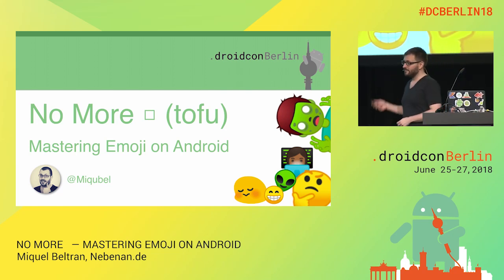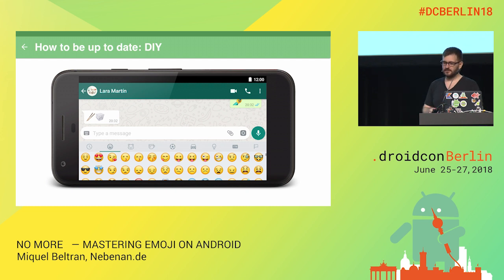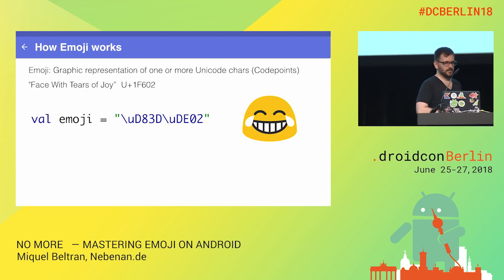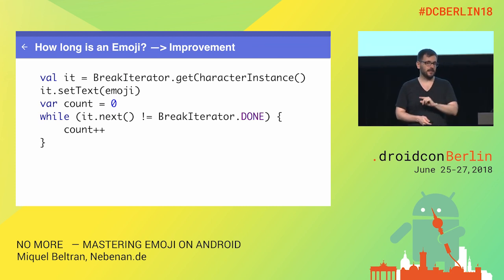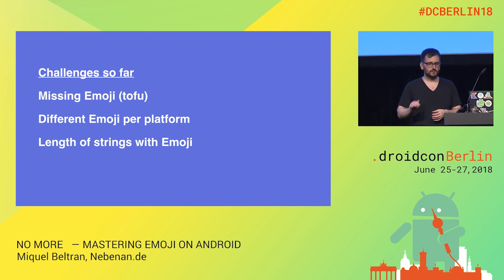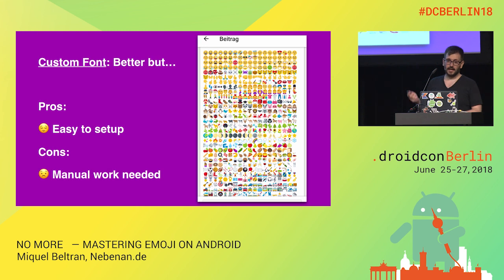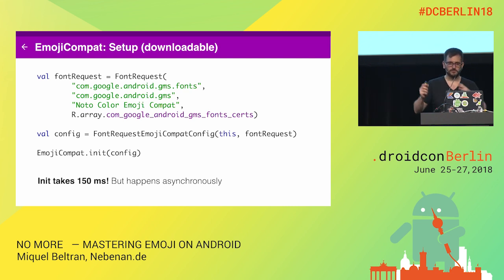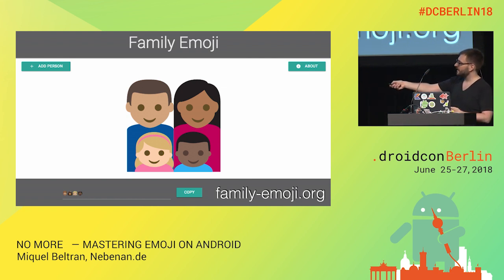DCBERLIN18 201 Beltran NO MORE □ MASTERING EMOJI ON ANDROID_DAY2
Miquel Beltran, Android Developer Intermediate Design/ UI/UX, Nebenan.de

NO MORE □  —  MASTERING EMOJI ON ANDROID
Intermediate / Design / UI/UX / Talk

Tofus (□) are representations used when a specific character (like an Emoji) cannot be displayed. You have seen them and so your users. Thanks to EmojiCompat now Android developers have a way to provide Emoji compatibility for older devices but does it solve all the issues developers have with Emoji? Have you wondered why Twitter counts characters differently depending on the Emoji? Or how gender and skin tone Emoji modifiers work? How can I have a similar functionality as Slack on my app with custom Emoji? Do all your users see the same Emoji? On this talk you will learn about the different pitfalls developers face when working with Emoji like code points the Fitzpatrick modifiers and short-names you will learn how to use EmojiCompat and I will show you alternatives to it. In this talk you will learn: - How Emoji was created - How Emoji works - What are the problems developers face with Emoji - How to use EmojiCompat including dynamic font downloading - What is EmojiCompat not solving and what can you do - What alternatives are there to EmojiCompat and how to implement them After this talk you will be an Emoji expert no longer afraid of showing □ (tofu) to your users!